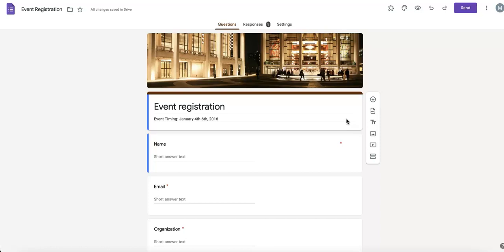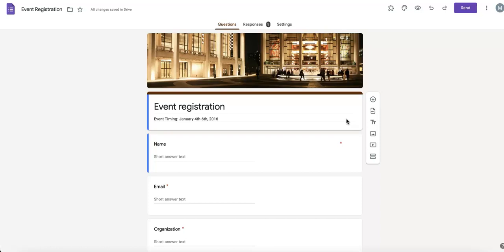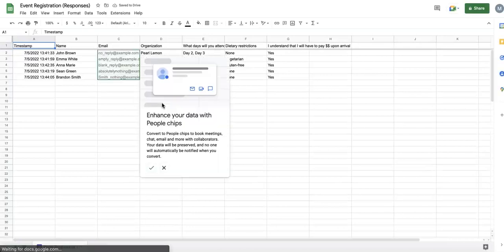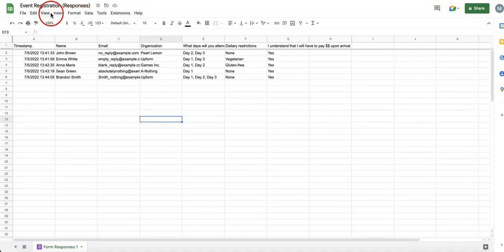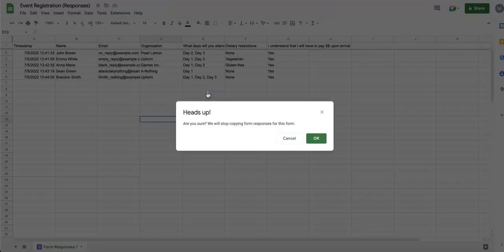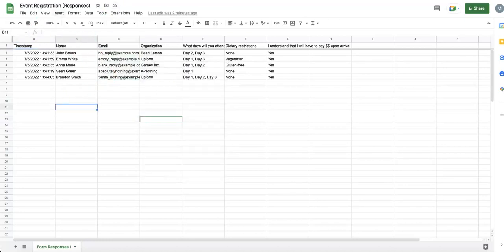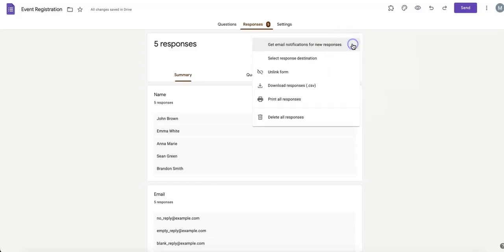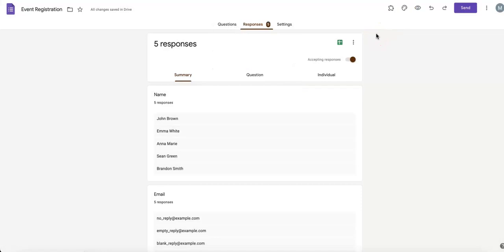How to Unlink a Google Form from a Google Sheet | Data Collection Guide 2022